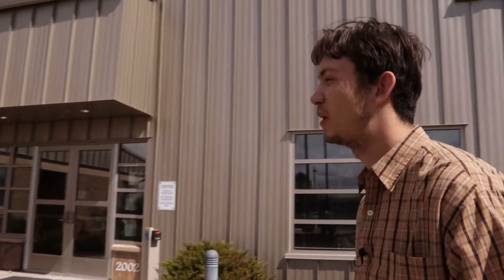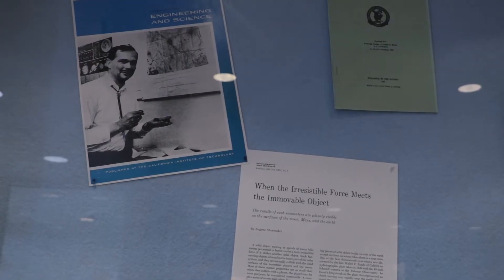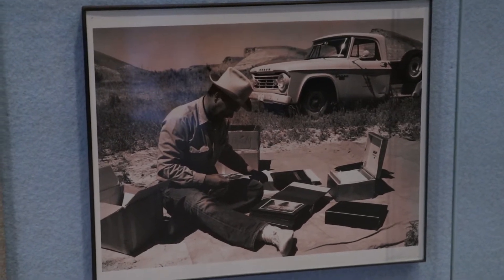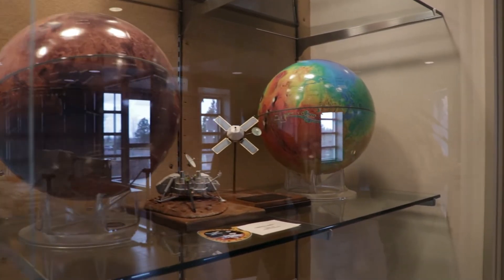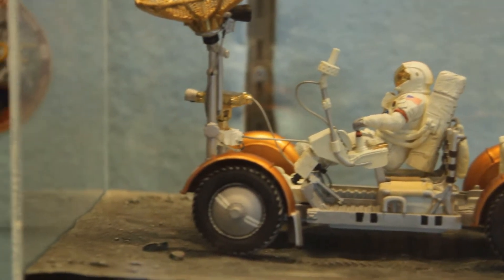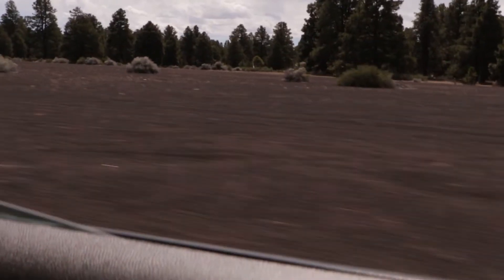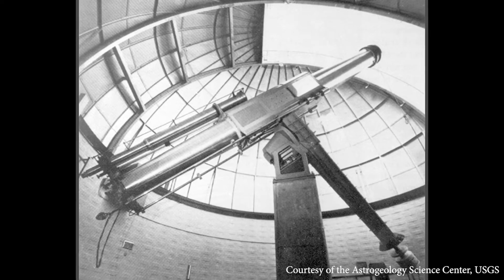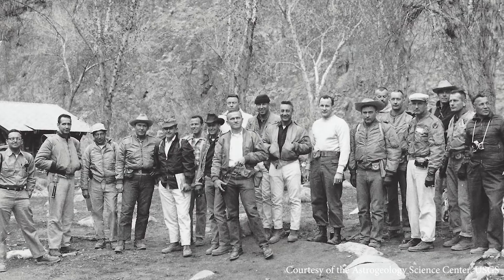The Astrogeologist Who Taught The Apollo Astronauts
On the 59th anniversary of the Apollo moon landing, join Active Galactic as we travel to the United States Geological Survey and the Cinder Lake Crater field in Flagstaff, Arizona to learn more about the science that helped prepare the Apollo astronauts to land on the moon.

In this video, The Astrogeologist Who Taught The Apollo Astronauts, we get to see the GROVER, the test vehicle for the lunar rover, and learn about Gene Shoemaker, the first astrogeologist, the man who ALMOST got to go to the moon, and taught geology to the Apollo astronauts.

This video is part of a collaborative project with other creators from the channel WeCreateEdu. Make sure you check out the other videos here